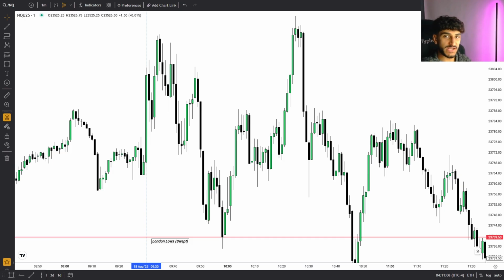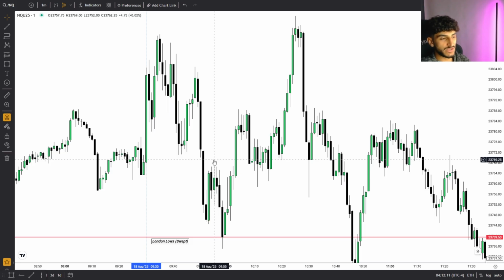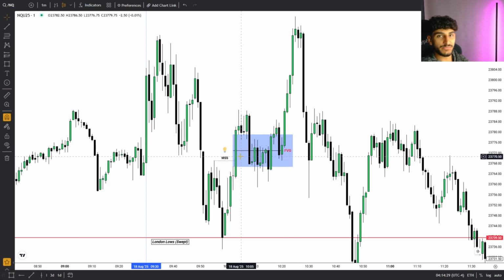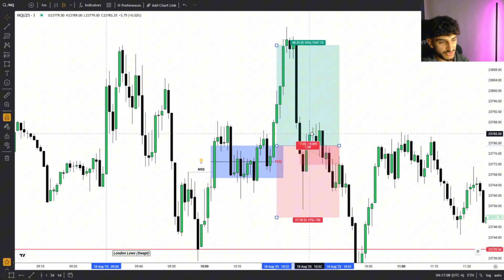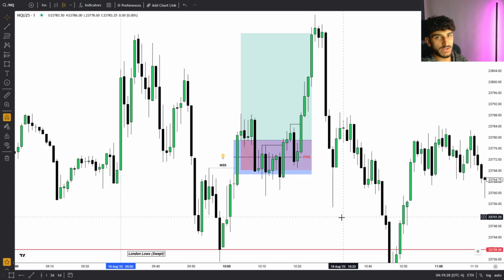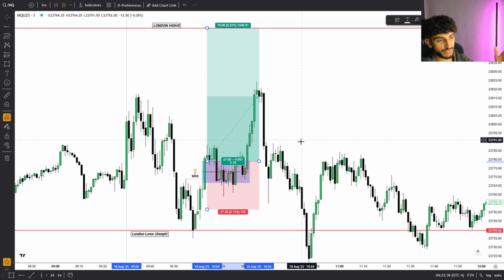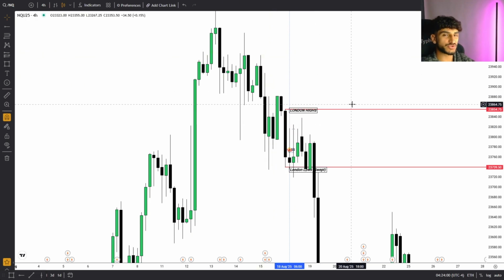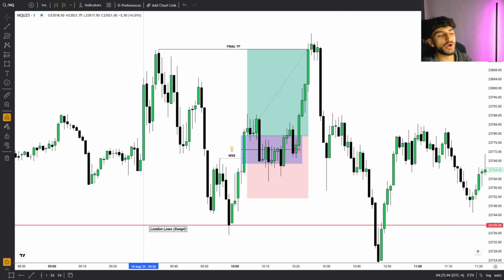Trade Recap - 18/08/2025 - ICT Silver Bullet Model - $NQ Futures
👇Take the same trades as me daily👇
👇Ask as many questions as you want👇
👇Absolute Guidance to Profitability👇

This video is for educational and informational purposes only. It is not intended as financial advice, investment advice, or a recommendation to buy or sell any securities. Always do your own research and consult with a licensed financial advisor before making any investment decisions. Trading in the stock market involves risk, and you can lose money. The creator of this content is not responsible for any financial losses incurred based on the information provided.